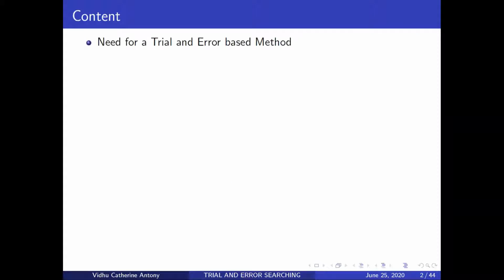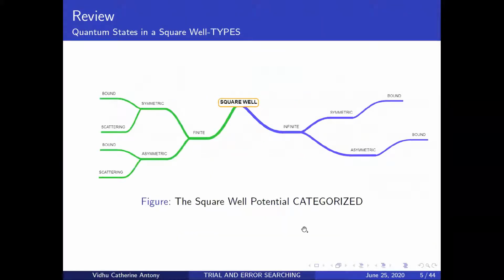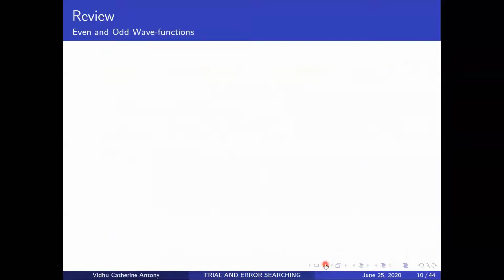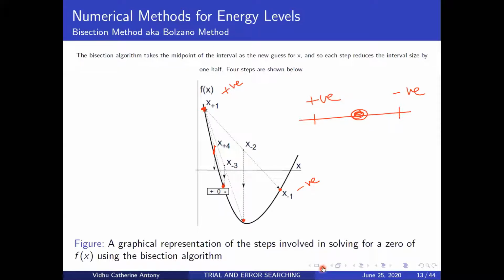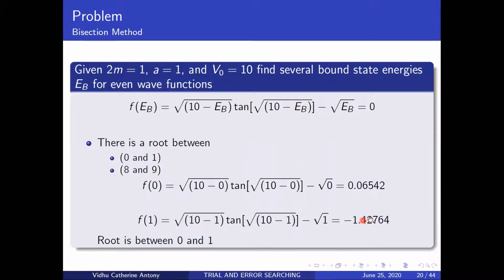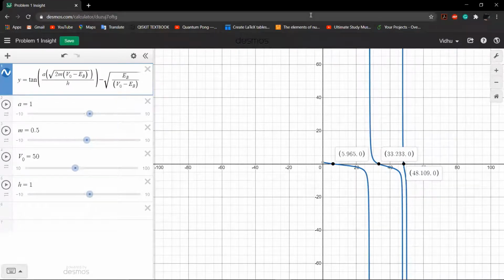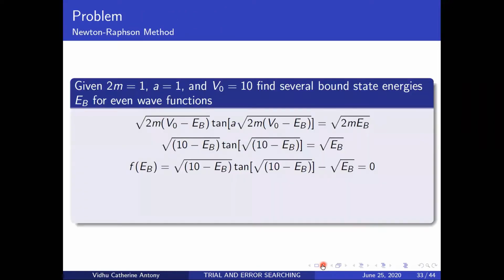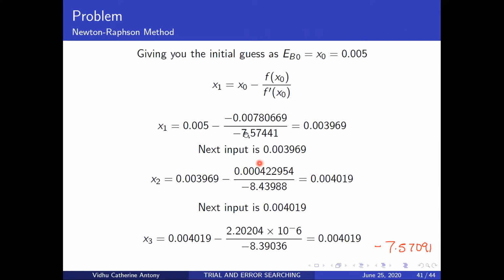Trial and Error Searching for Energy Eigenvalues in Symmetric Finite Quantum Square Well